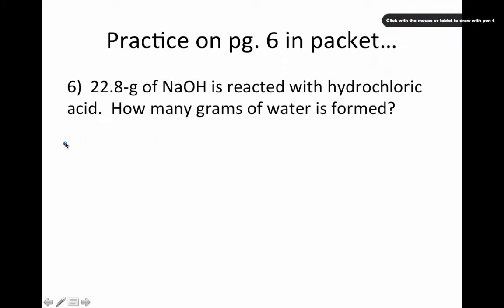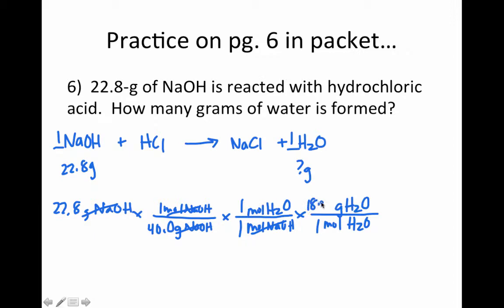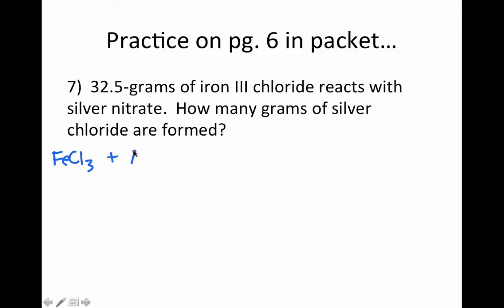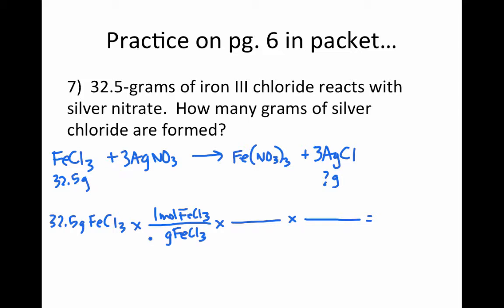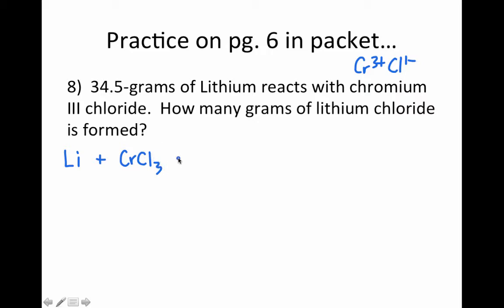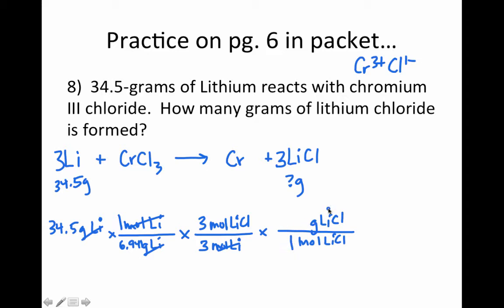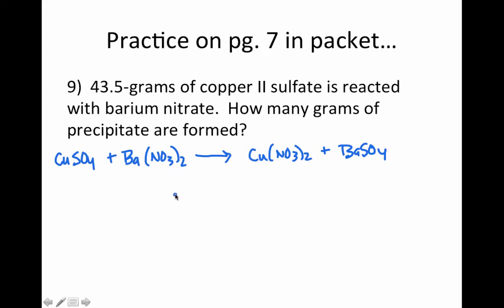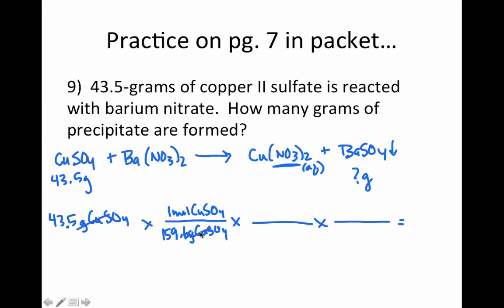Stoichiometry Practice (gram to gram)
Table of Contents:

01:11 - Practice on pg. 6 in packet…
03:43 - Practice on pg. 6 in packet…
07:46 - Practice on pg. 6 in packet…
11:10 - Practice on pg. 7 in packet…